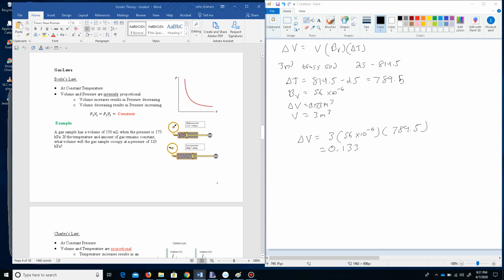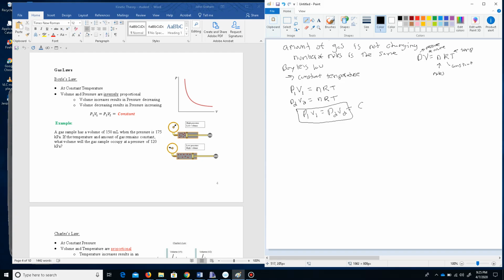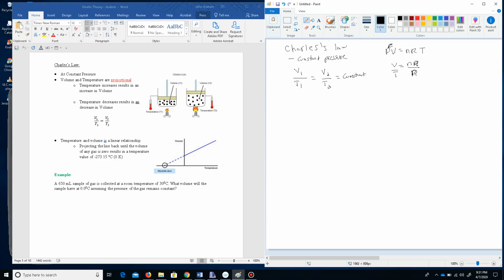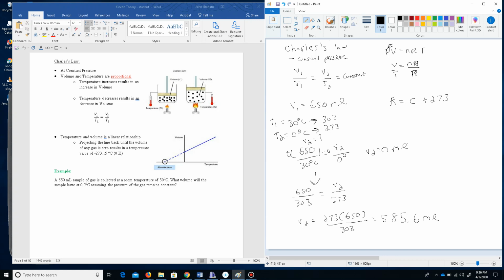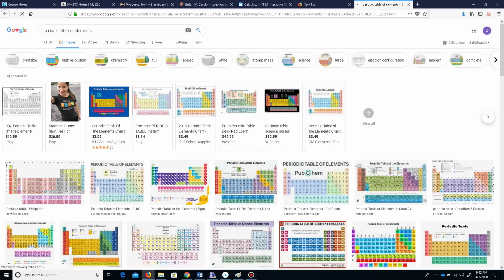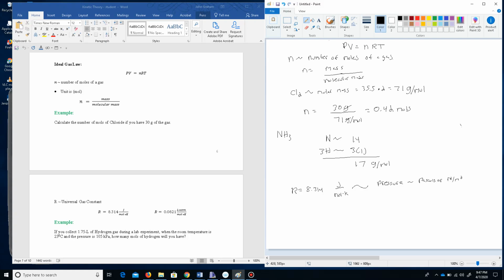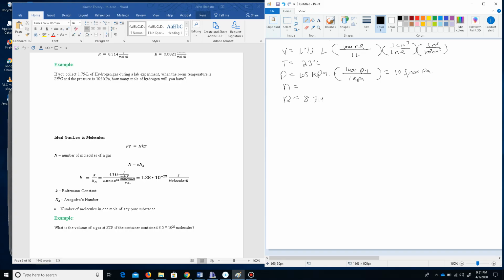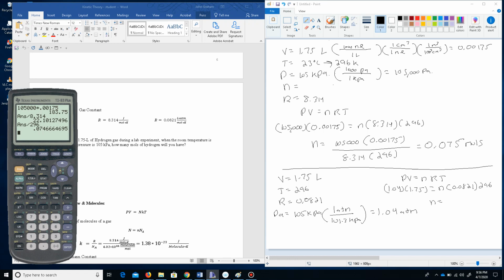Kinetic theory part 2